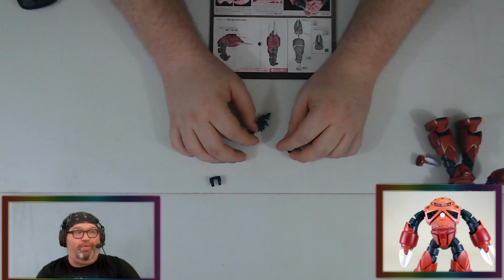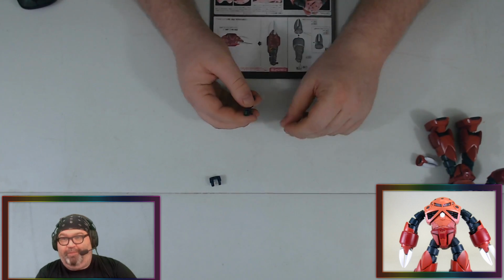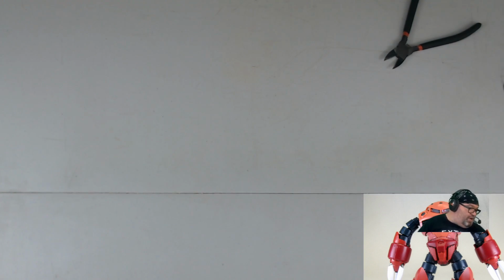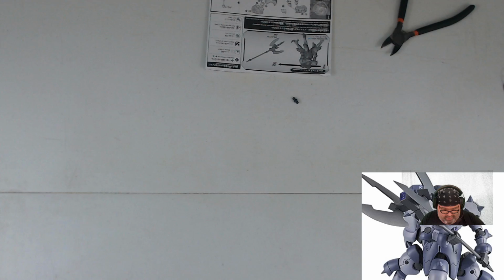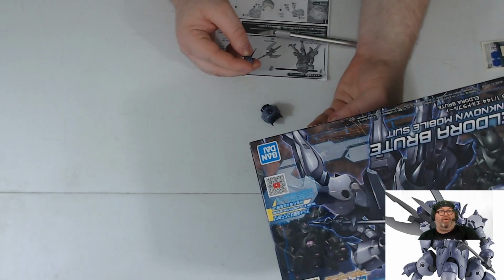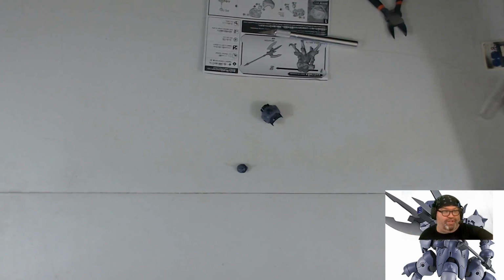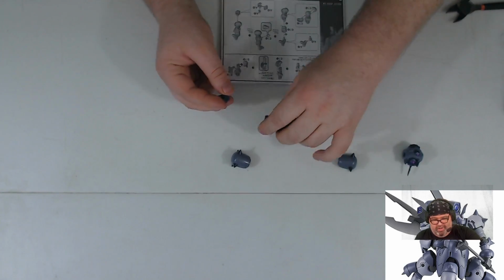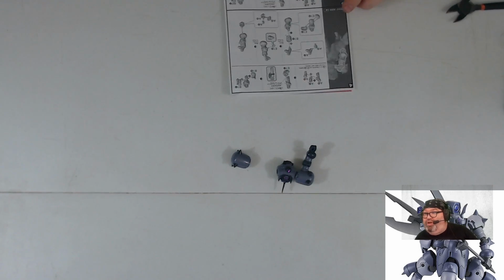Build With Baer Workshop 359 6/4/20 finished Z'Gok, started Eldora Brute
NOTE: my local recording didn't work, so this is the Twitch VOD.

This was the 359th episode of the Build With Baer Workshop! to see it live next time!

Anime discussed:
Tower of God (CR)
The 8th Son? Are You Kidding Me? (CR)
Kakushigoto (Fun)